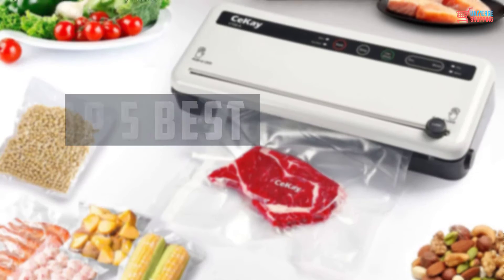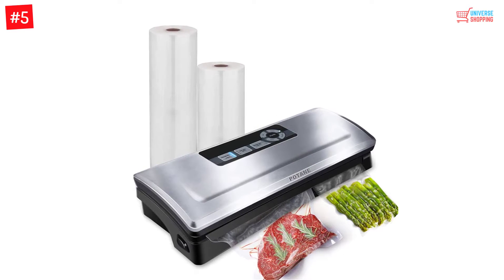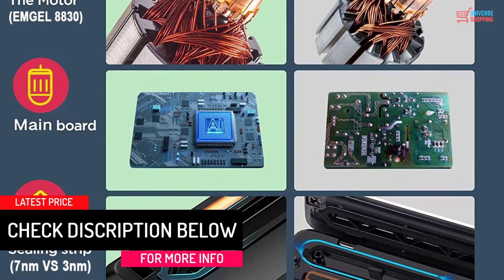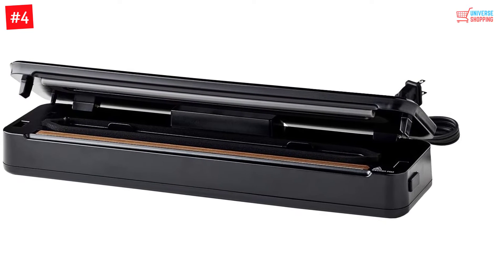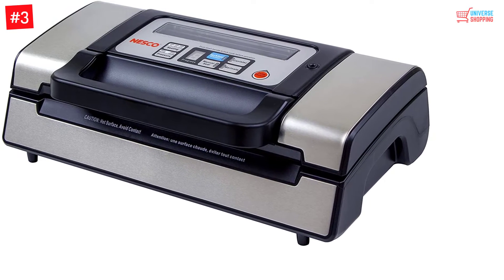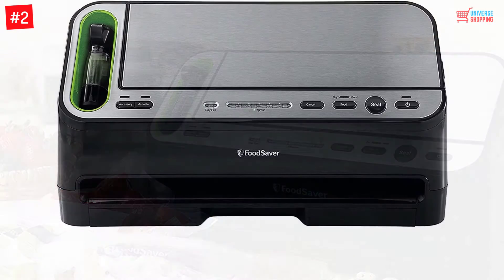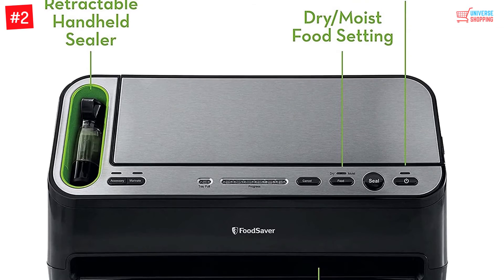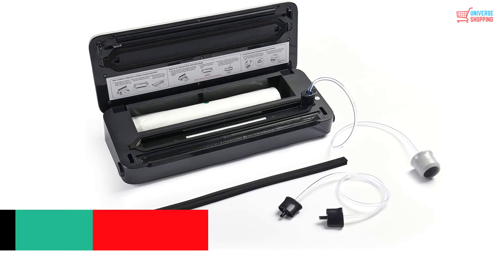Top 5 Best Vacuum Sealers in 2022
▶️ TheBest Vacuum Sealers We recommended  In This video

▶️5.  POTANE Vacuum Sealer.

▶️4. Anova Culinary ANVS01-US00 Anova Precision Vacuum Sealer.

▶️3.NESCO VS-12 Deluxe Vacuum Sealer.

▶️2. FoodSaver V4400 Vacuum Sealing Machine.

▶️1.CEKAY Vacuum sealer machine.

➥ Prime Discounted Monthly Offering
➥ Try Twitch Prime
➥ Amazon Music Unlimited
➥ Try Amazon Home Services
➥ Kindle Unlimited Membership Plans
➥ Create an Amazon Wedding Registry
➥ Try Audible and Get Two Free Audiobooks